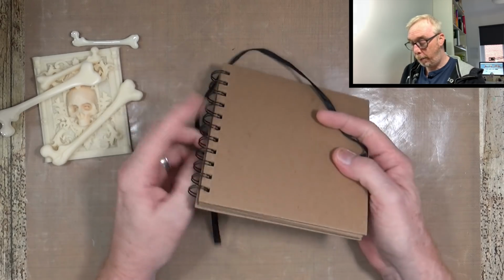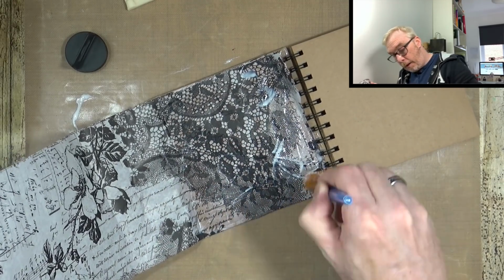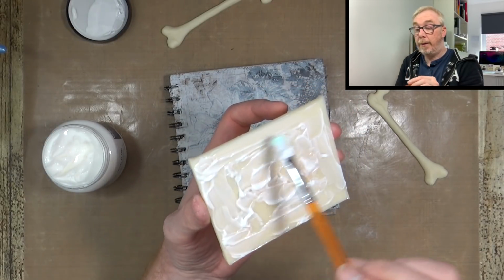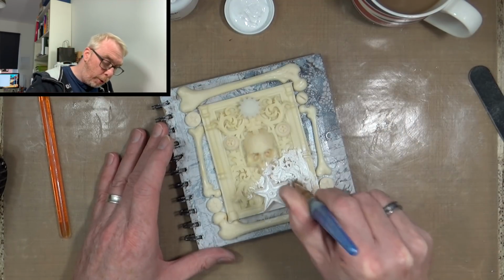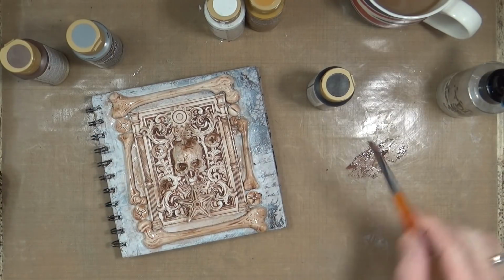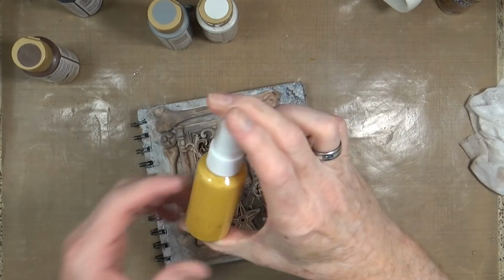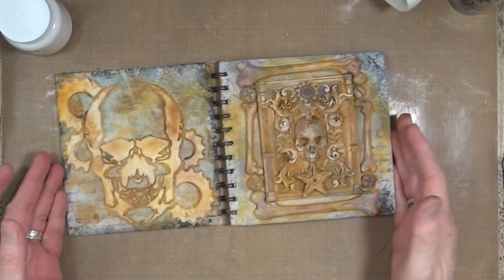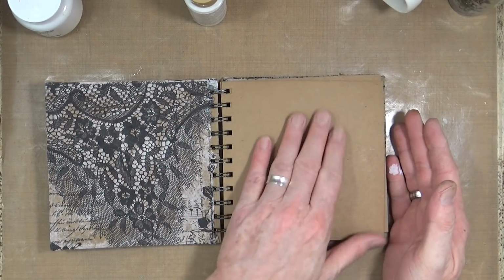Book of Bones - Mixed Media Art Journal Cover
Today I'm making use of a 6"x 6" kraft journal I found in a drawer and forgotten I had. So I'm using up some more of the poly resin pieces I've recently cast from my new silicone moulds to decorate the front cover!